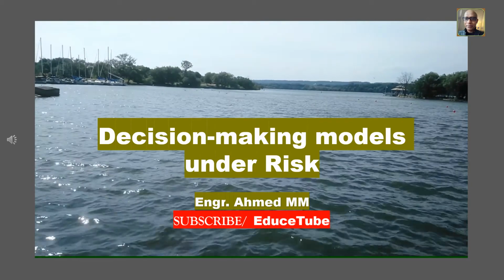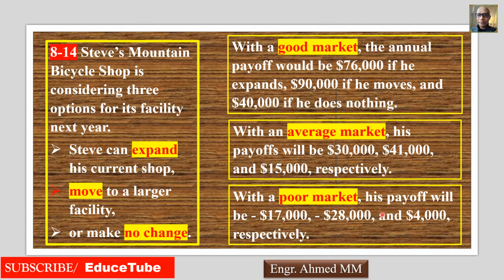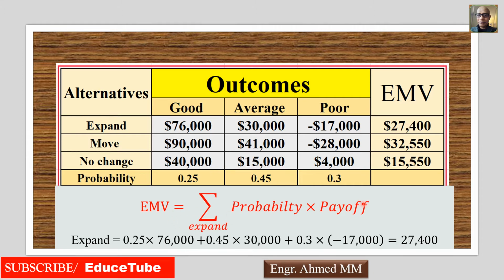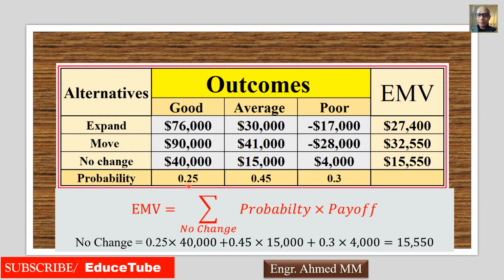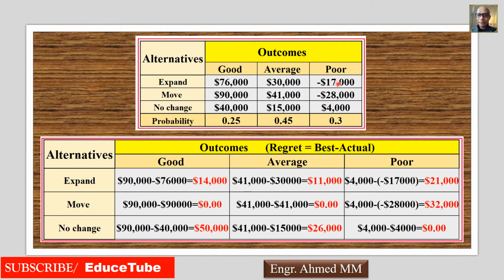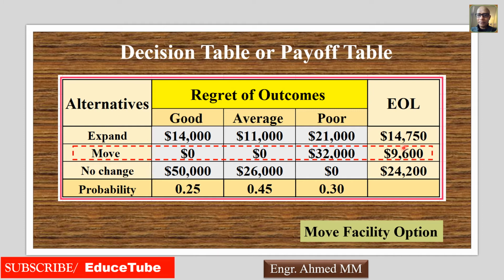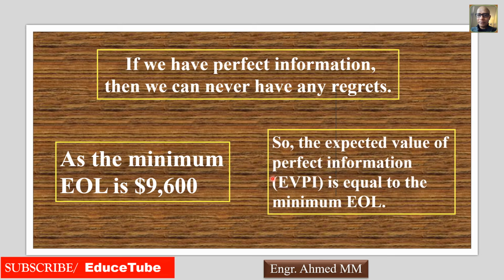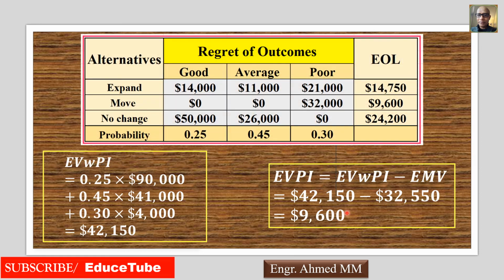Decision Analysis -2 /EMV/EOL/EVPI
We use probabilities of outcomes to find the best alternative.
1. Expected Monetary Value (EMV)
2. Expected Opportunity Loss (EOL)
3. Expected Value of Perfect Information (EVPI)
EMV is the weighted average of all possible payoffs. Opportunity loss (Regret) is the difference between the optimal payoff and the actual payoff.
The alternative suggested by Max EMV is the same as the alternative suggested by Min EOL.
EVPI = Min EOL